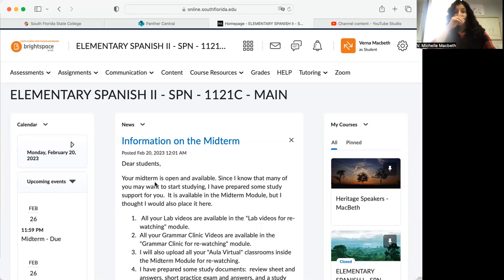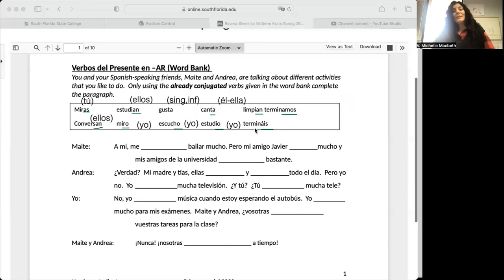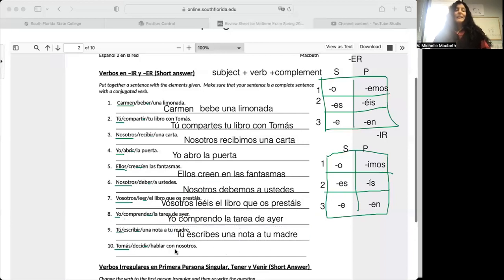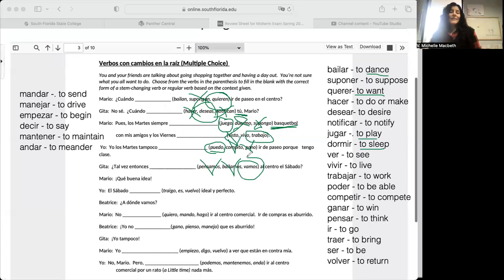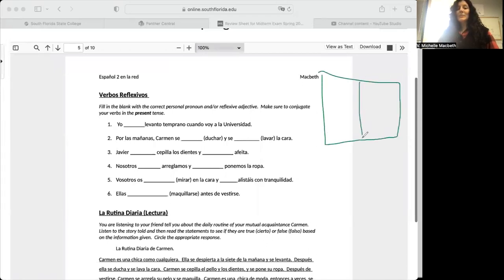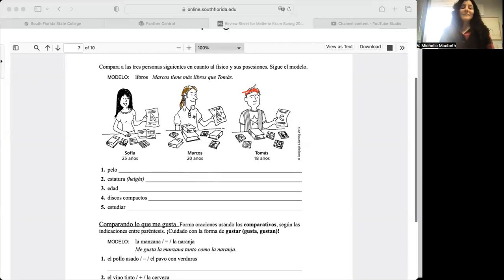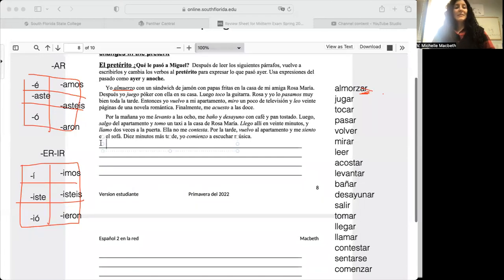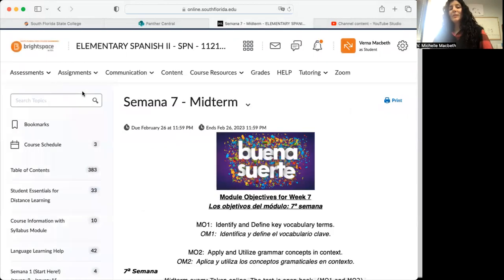Midterm Review Video for SPN 1121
00:00 Introduction & Finding Course Materials
00:50 Navigating Brightspace & Exam Instructions
03:17 Review Materials Overview
05:54 Present Tense Verb Conjugation Review
20:00 Verb Box & Subject Agreement
33:20 Reflexive Verbs Exercise
39:10 Reading Comprehension Exercise
43:20 Comparisons & Superlatives
55:40 Regular Preterite Verb Conjugation
1:15:00 Direct & Indirect Object Pronouns
1:30:20 Sentence Structure & Verb Tenses
1:45:10 Irregular Preterite Verb Forms
1:56:00 Final Study Tips & Conclusion